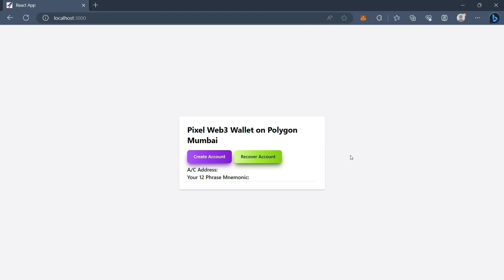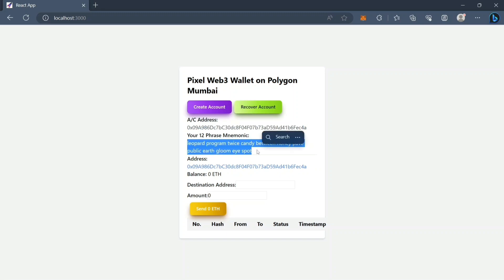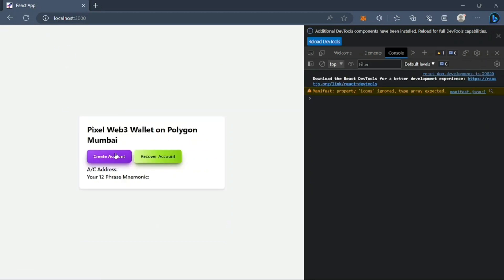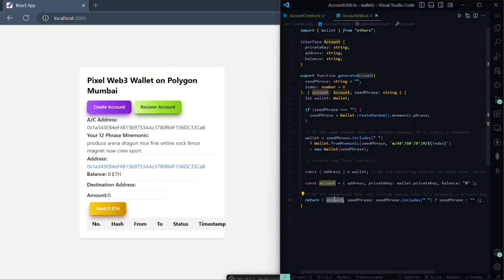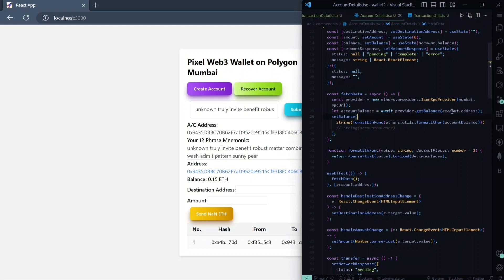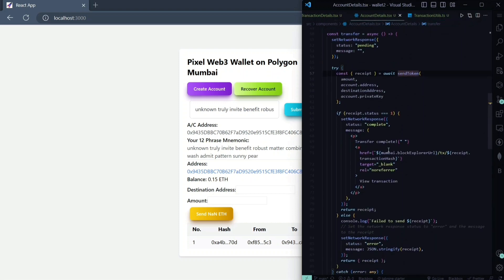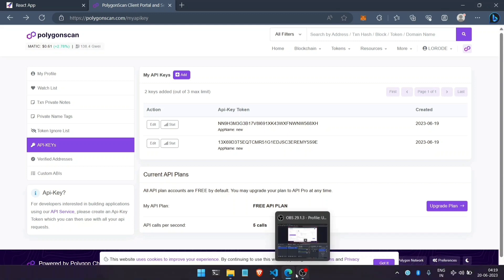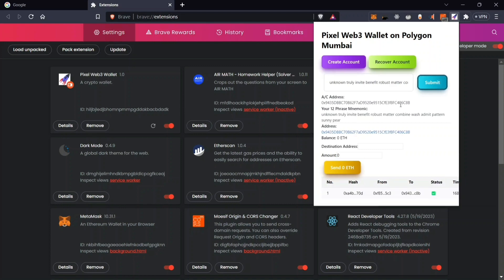How to Create a Web3 Wallet like MetaMask | Using React, Ethers.js and TypeScript | Chrome Extension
Chapters:
0:00 Intro
1:00 Demo of the project
3:28 Feature 1 - Create & Recover Account
6:20 Feature 2 - Fetching balance & Send ETH
9:02 Feature 3 - Fetching Tx data from block explorer
10:55 Brower extension